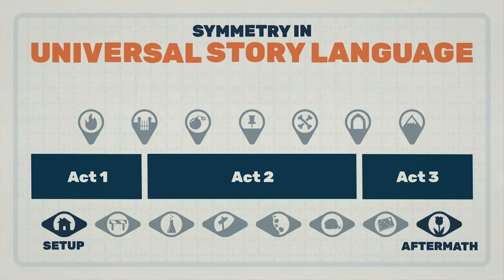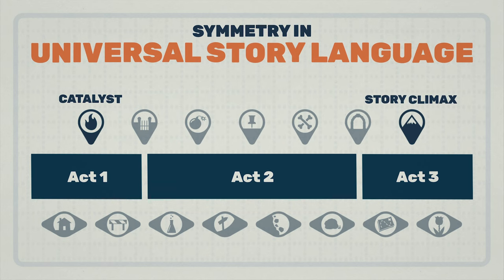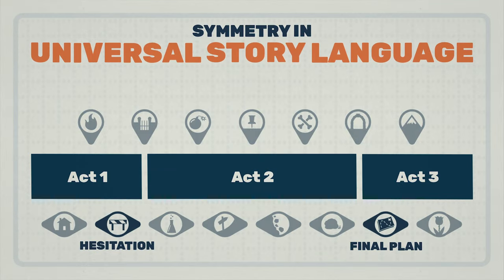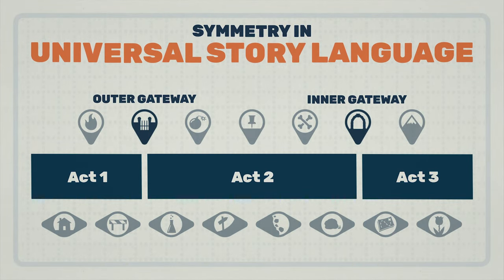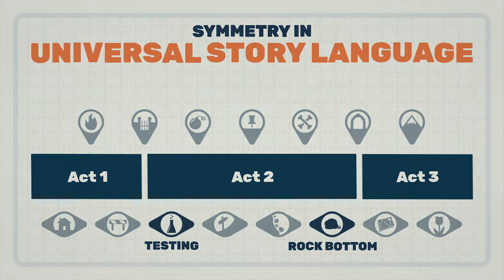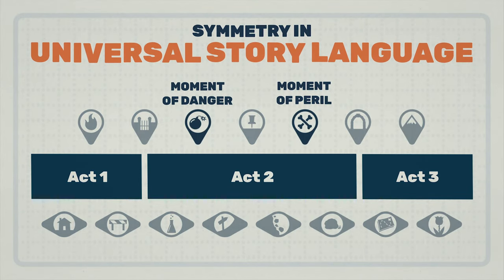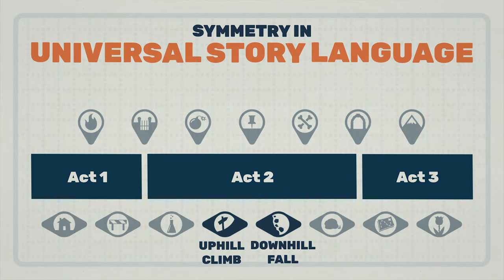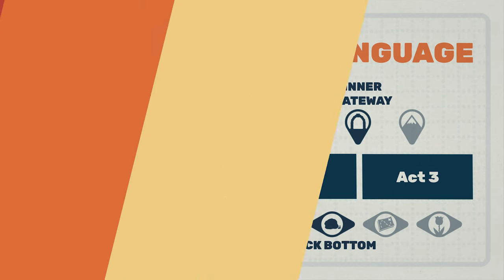The Ultimate Tool to Write a Symmetrical Story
Humans love symmetry - so shouldn't your storytelling reflect that? In this lesson, we're diving into Universal Story Language's symmetry to help you create a more balanced story, including how each step reflects another, the two sections that reflect one another, and how to make sure that your story reflects itself to create a more powerful  and impactful story.
(Fixing Your Story with Symmetry)

This is a lesson from Plotwell's mini-course "Story Structure Foundations". You can watch the other lessons here:

This mini-course is a part of a FREE mega-course available now! To watch these videos and more, click the link and start your journey today

00:00 Introduction
00:49 Humans and Symmetry
01:29 Universal Story Language and Symmetry
02:01 Setup and Aftermath / Catalyst and Story Climax
02:41 Hesitation and Final Plan / Outer Gateway and Inner Gateway
03:18 Testing and Rock Bottom / Moment of Danger and Moment of Peril
03:47 Uphill Climb and Downhill Fall
04:04 Two Mirrored Sections
04:36 The Power of a Symmetrical Model
05:16 Outroduction

At Plotwell, we make online courses focused on story structure, whether for novels, movie, screenplays, manuscripts, stageplays, musicals... the list goes on. Whatever your story, learn to tell it in an engaging way. Improve your plot, master theme, power-up your character arcs and make your story memorable. Our free writing courses are available through our website, plotwell.ca – start your storytelling journey today.